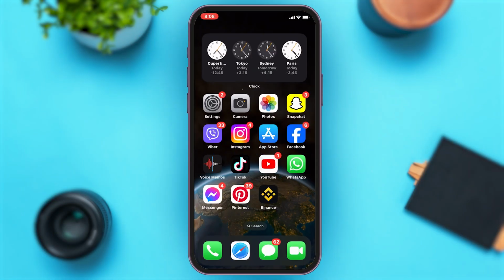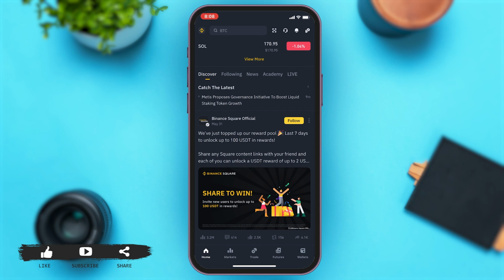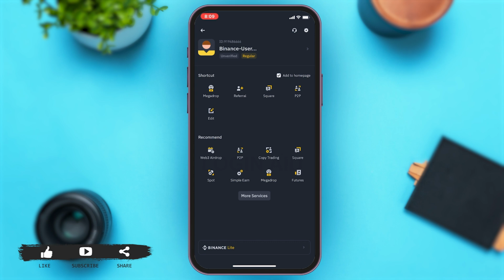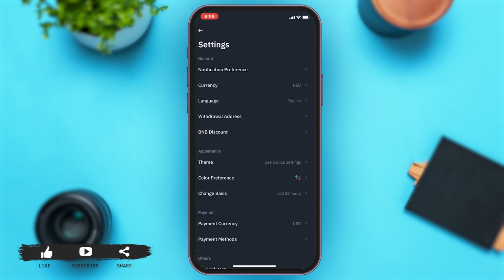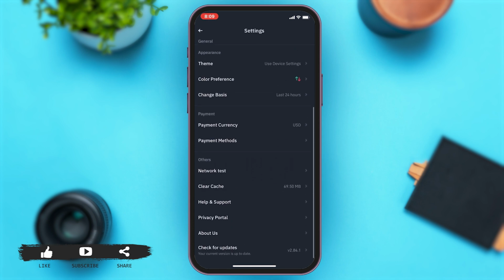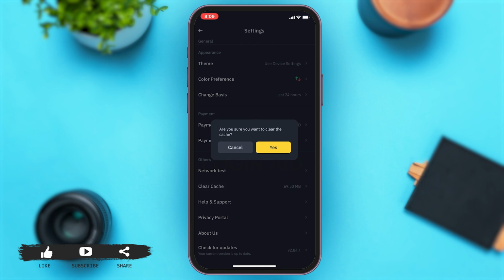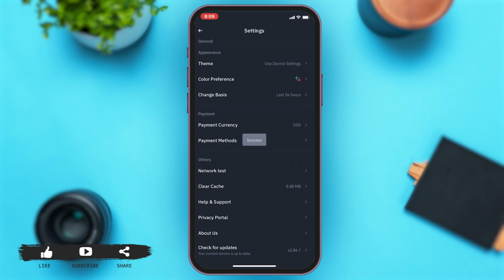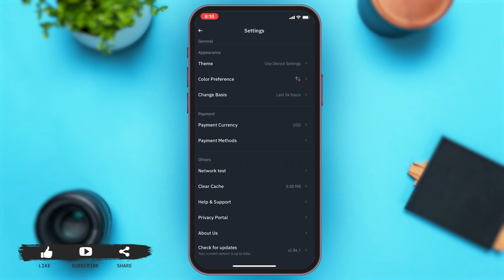How To Clear Binance App Cache On iPhone 2024 | Optimize Binance App Performance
Learn how to clear the Binance app cache on your iPhone with this step-by-step guide. Clearing the app cache can help resolve issues and improve the performance of the app. Follow these instructions to easily clear the cache and ensure your Binance app runs smoothly on your iPhone.